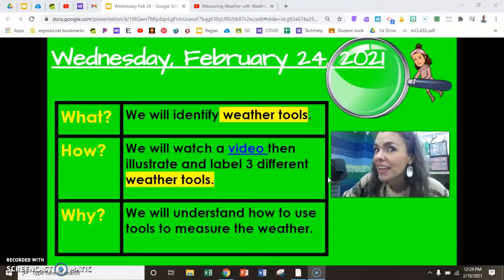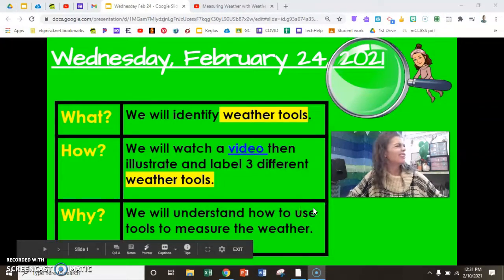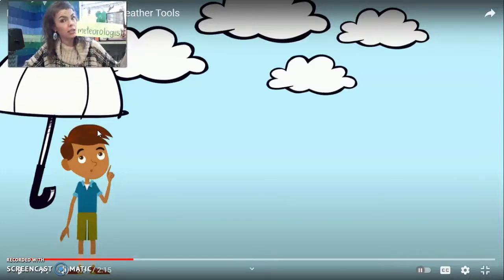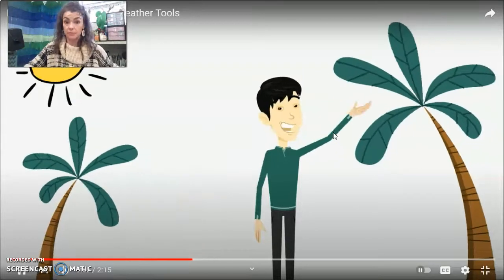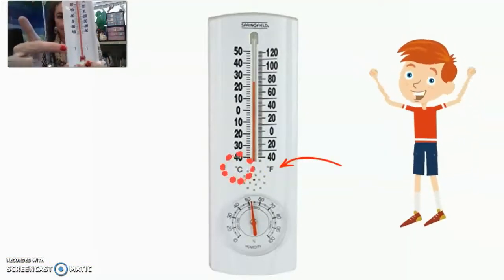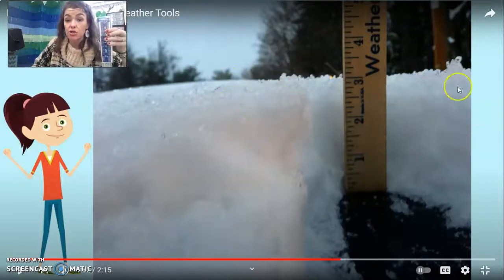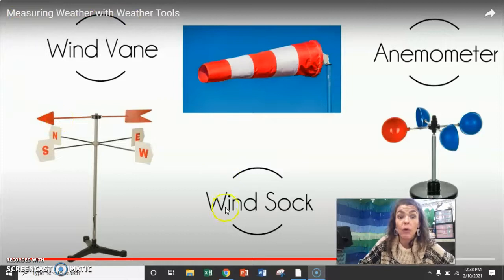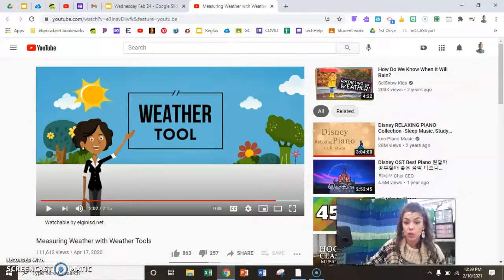Wednesday 2.24 Weather Tools Lesson